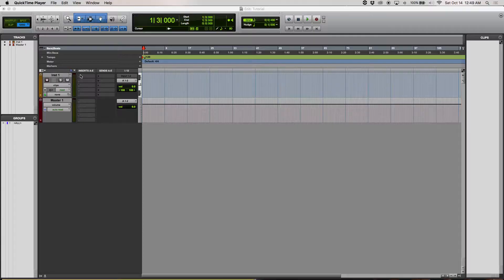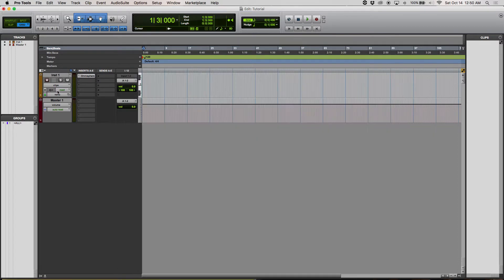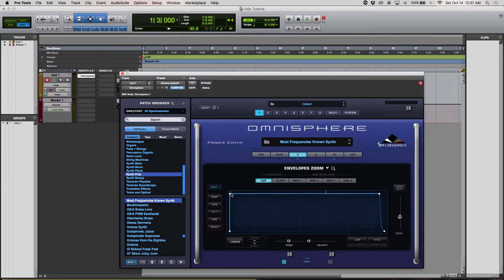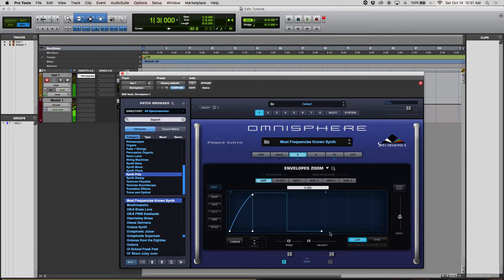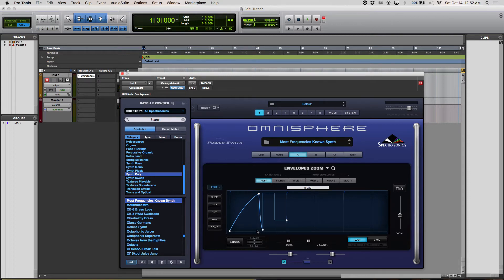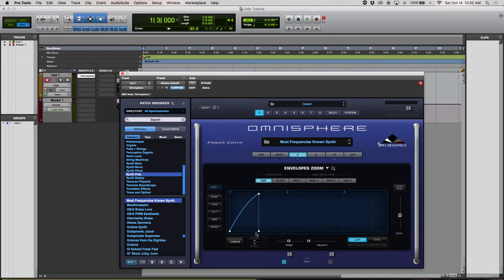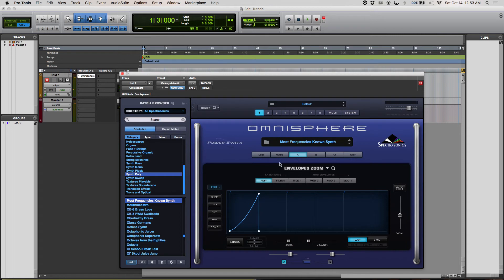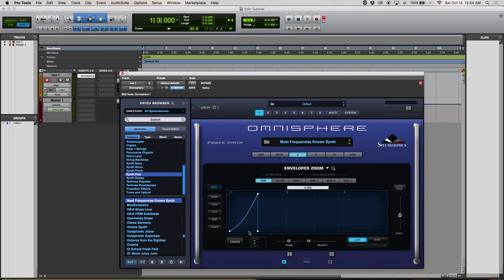How to Create Pulsating Synth/Pad in Omnisphere 2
Overview of how to create Side Chain Compression on a Synth/Pad to make it "Pulsate" in Omnisphere 2.